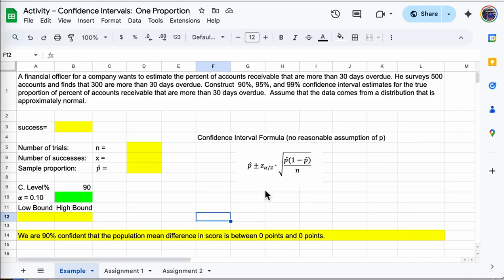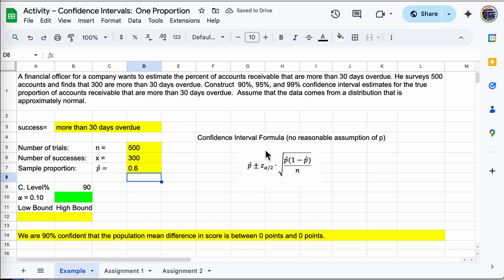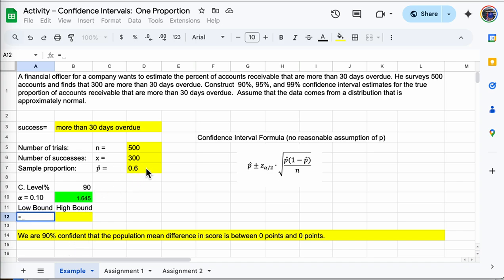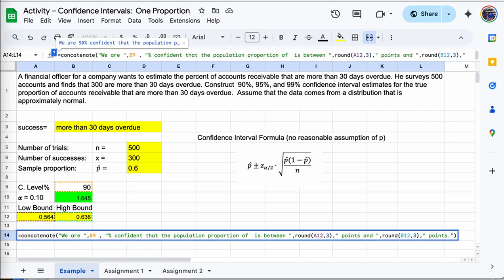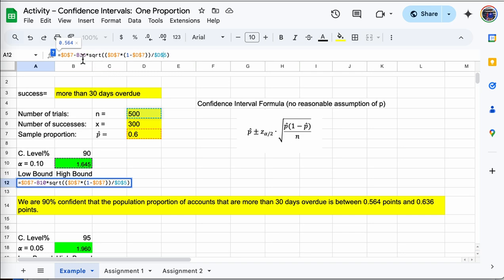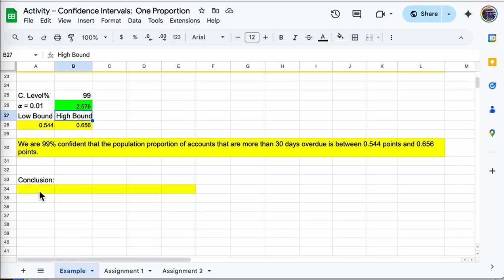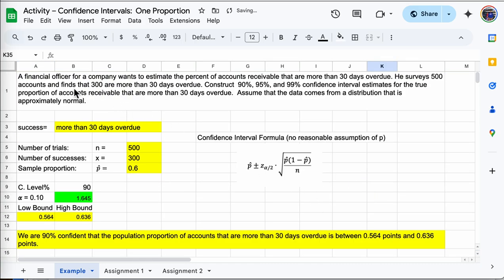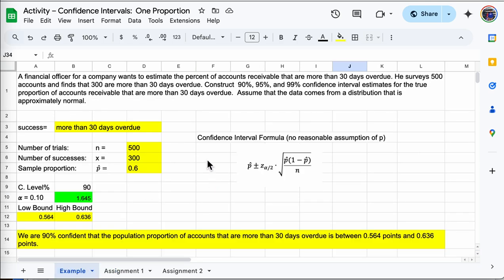Activity – Confidence Intervals – One Proportion